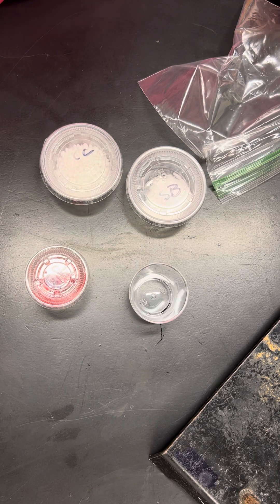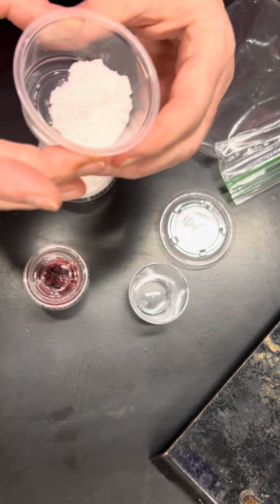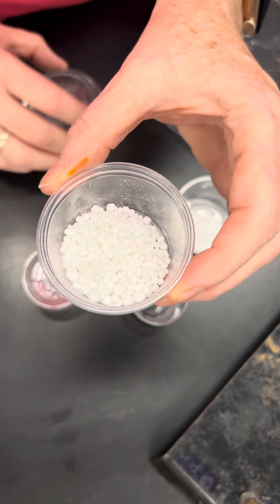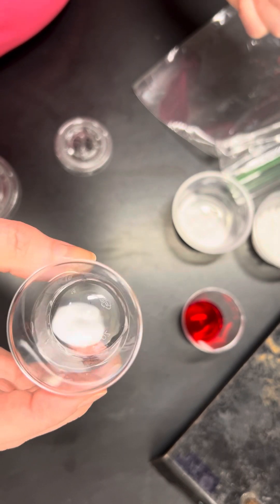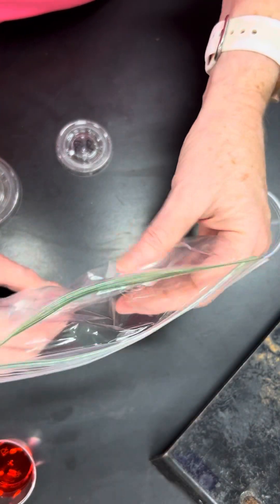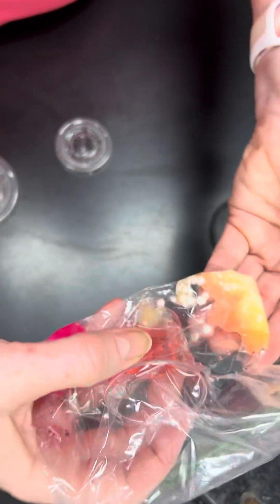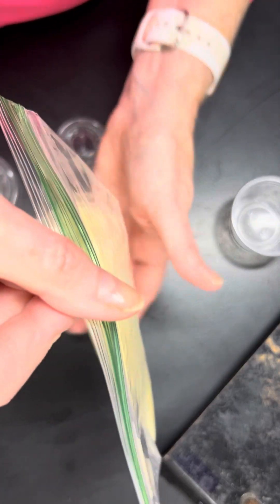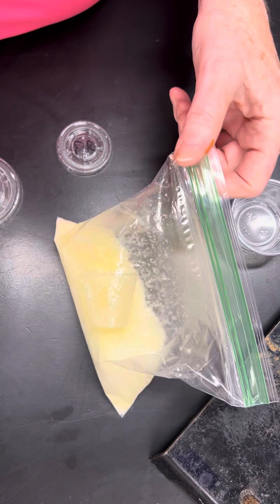Chem bag 2